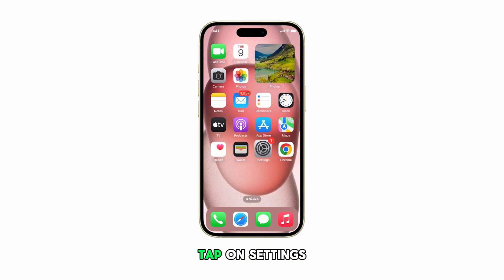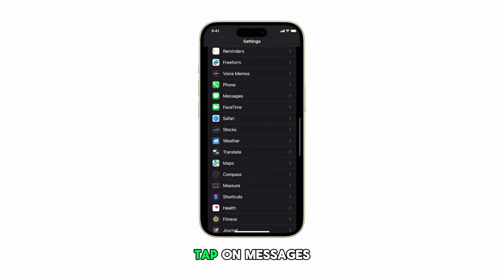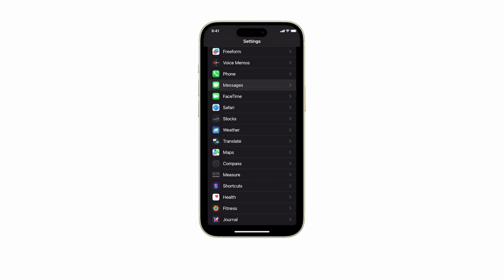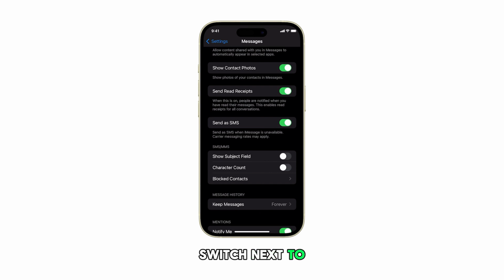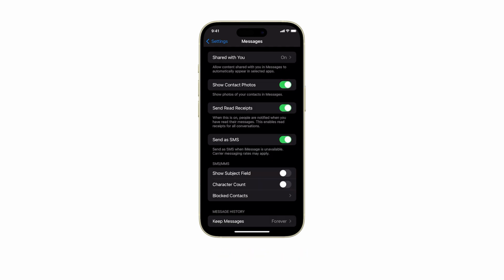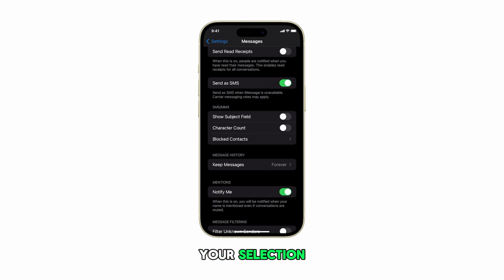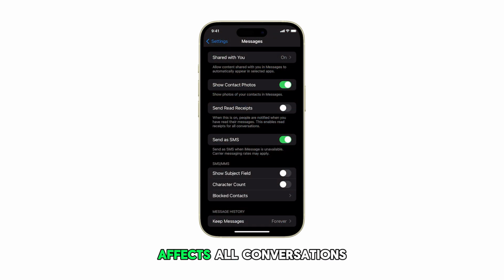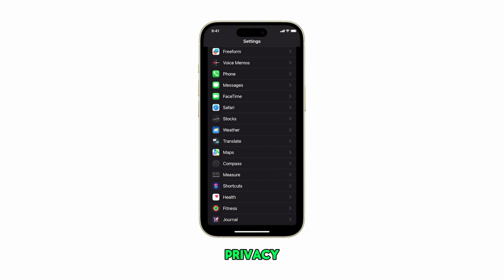How to Enable Disable Send Read Receipts in Messages on iPhone 15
Want to control who knows when you’ve read their messages? This video shows you how to easily enable or disable Send Read Receipts on your iPhone 15.

Learn how to adjust this setting to balance privacy and communication transparency. Watch now to find out how it’s done!